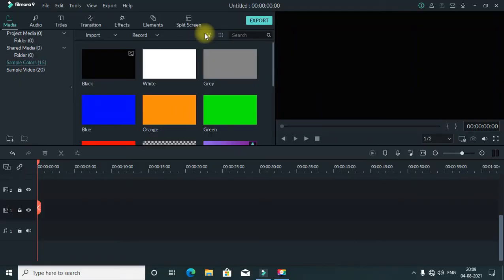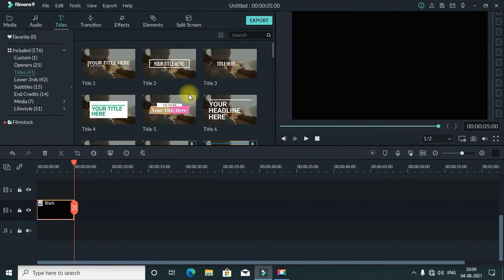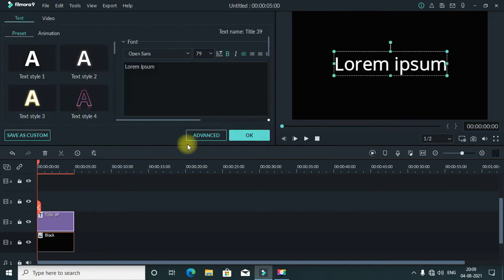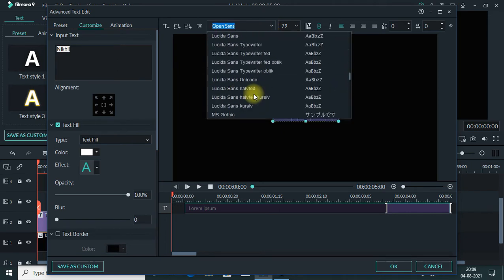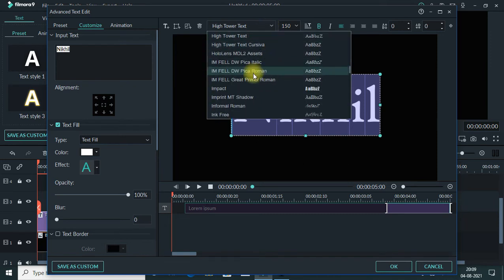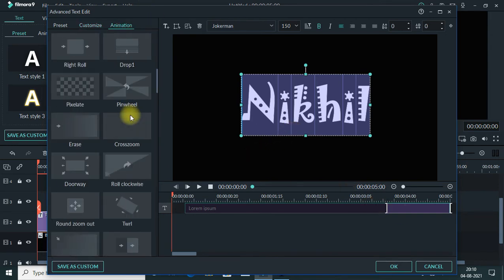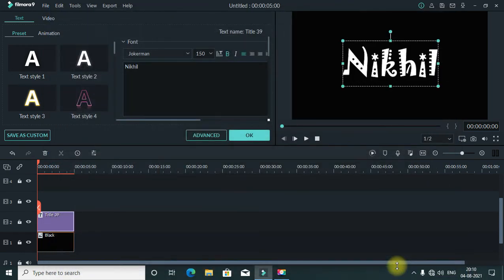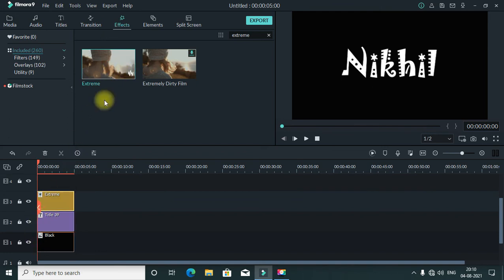How to create shake text effect in filmora 9 in Hindi (2021)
Hello friends
"Hacker Singh"

in this video we are going to learn the easiest way to create shake text effect in wondershare filmora 9

Hello Guys Welcome to my and your channel " Hacker Singh "  in this channel will learn more about  Technology , internet , social, Mobile application, Software , gadgets review , unboxing and much more  guys in this modern  is many people have many question along technology ,  internet, social media mobile application and much more friends in the channel we learn knowledge about this type of questions I started this channel to bring our knowledge with the help of Hindi videos
Here you would get educational and knowledgeable videos that would blow your mind, Being the best Indian technology channel, our focus is to provide videos on a unique topic and it is our promise that you would get quality content on this channel .
Thankyou for support and love